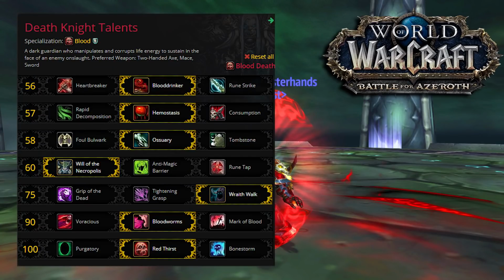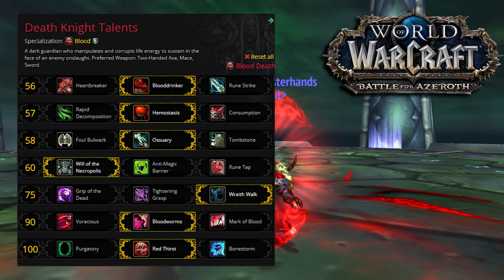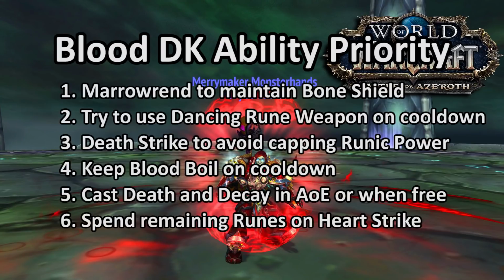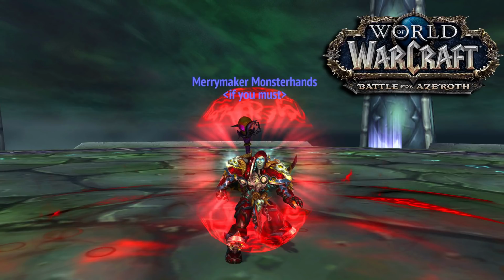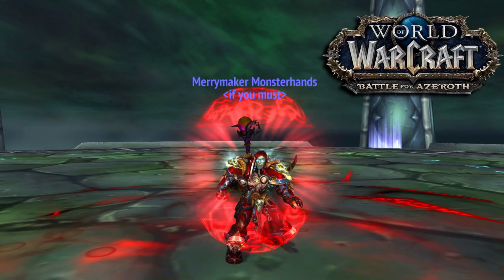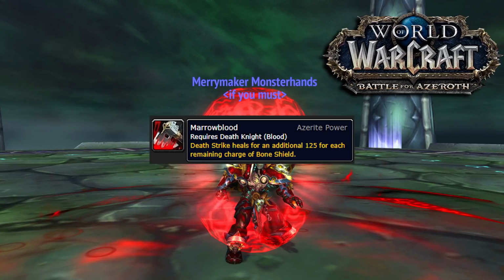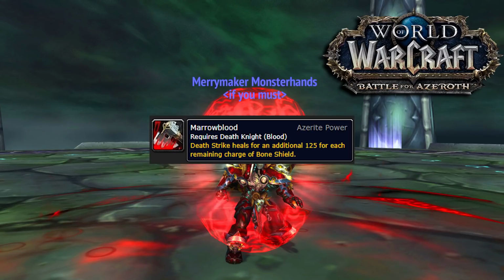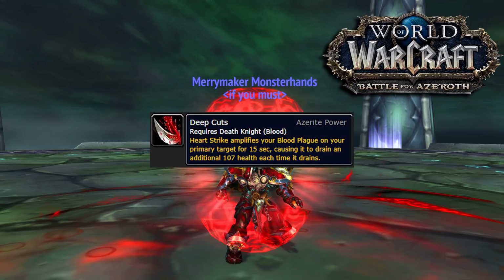Blood DK Guide - [8.0] BFA Launch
The Battle for Azeroth launch is upon us, and Llarold is here to give a quick update for Blood DK. Blizzard has been sneaking in hotfixes here and there, so those changes are included in this video.

World of Warcraft: Battle for Azeroth is a trademark, and World of Warcraft, Warcraft and Blizzard Entertainment are trademarks or registered trademarks of Blizzard Entertainment, Inc. in the U.S. and/or other countries.